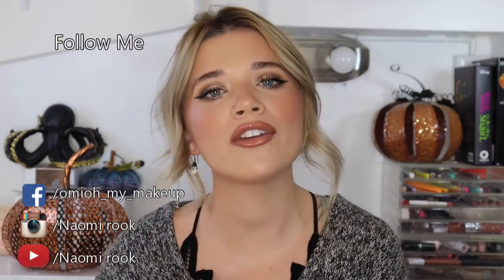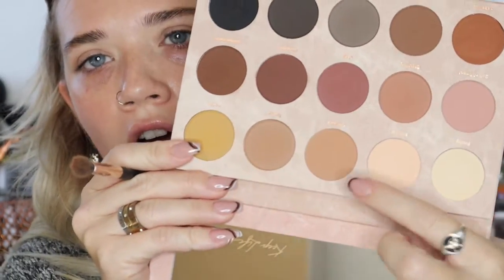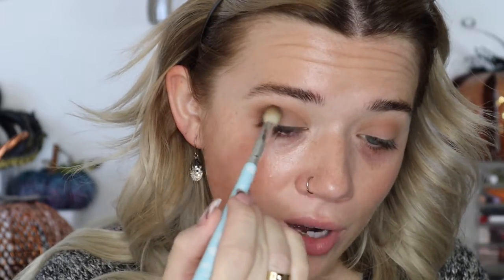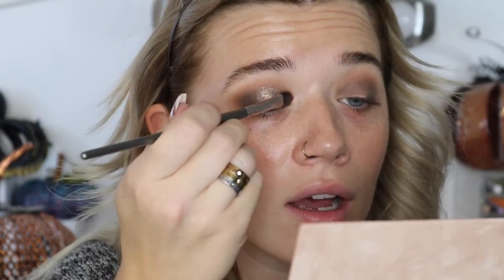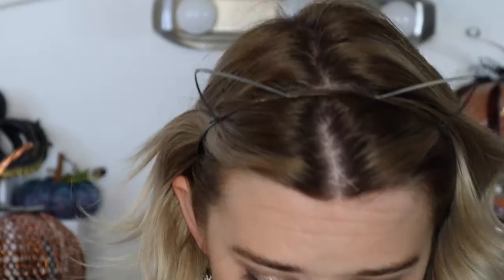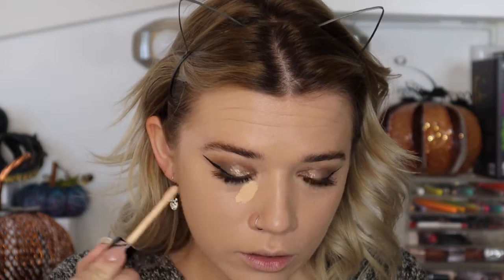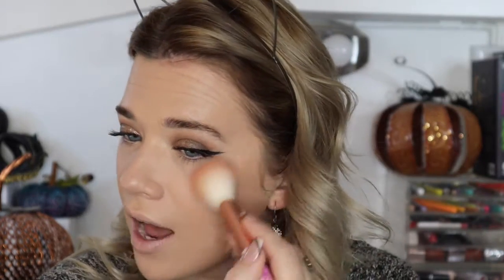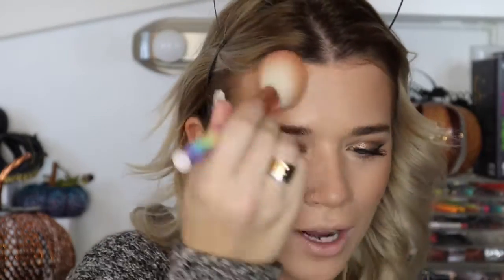HOLIDAY GLAM!!!!!!!! - GLITTER EYESHADOW AND A NUDE LIP.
Here is My First on Many Holiday makeup looks i hope you enjoy!

~PRODUCTS MENTIONED
Dominique Cosmetics Transition Palette
Hourglass Scattered Light In Smoke
KVD Dazzle Shadow In Hail surge
Catrice True Skin Foundation
Pat Magrath Skin Fetish Concealer
Kossas Cloud Set Powder In Brezy
Jacklyn Cosmetics Brighting And Setting Pallet
Nyx High Glass Setting POwder
Iconic London Ultimate Bronzer
Too Faced Sweet Tea Bronzer
Tarte Parttttty Blush
Pixi Dewy Dosimer Duo in Delicate Dew
Morphe Lip Liner In Sugar Pie
Loreal Matte-Cadamia
Fenty Glow Gloss Balm
~ALSO WATCH